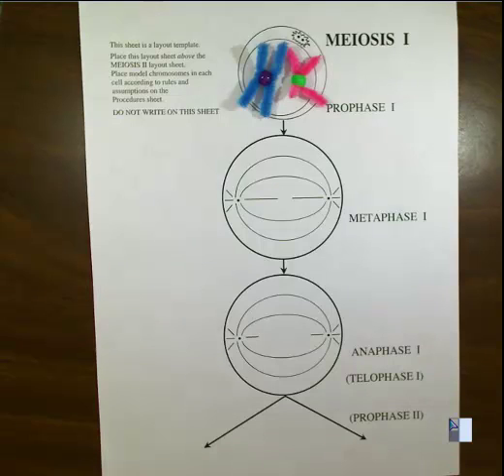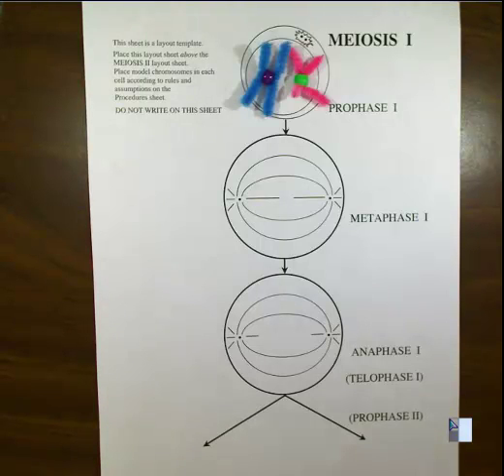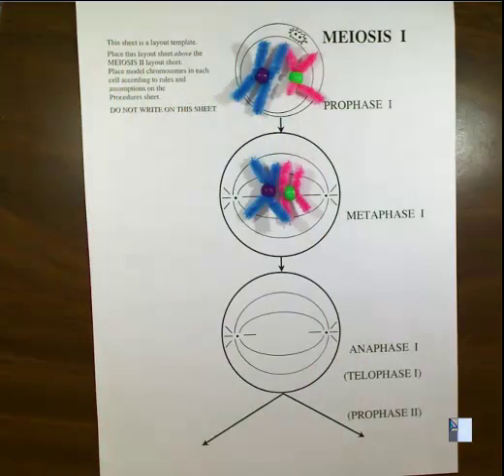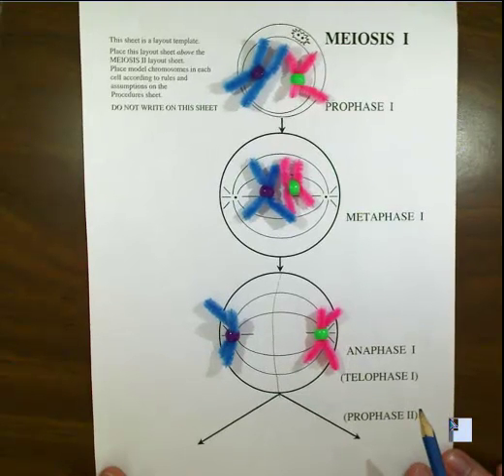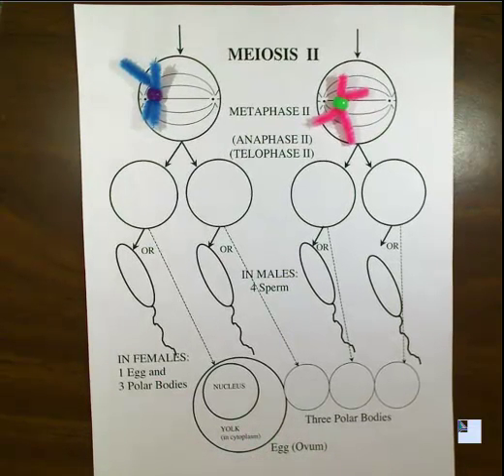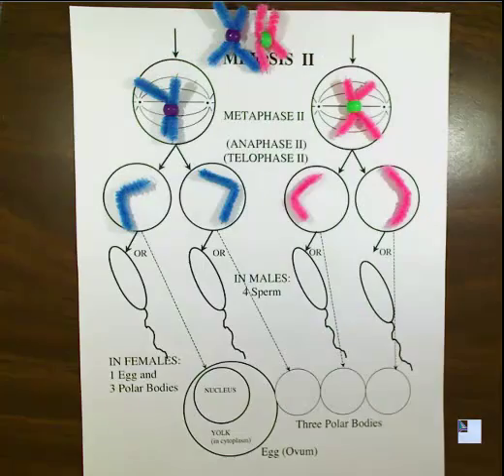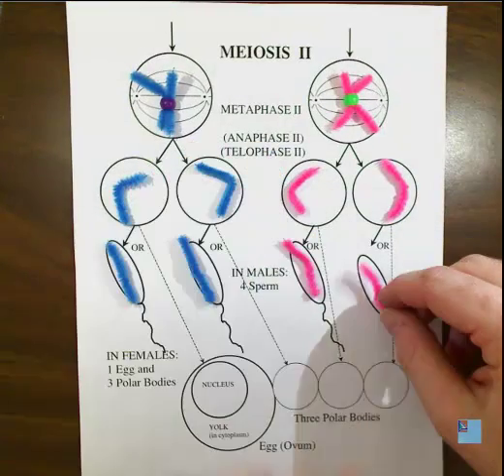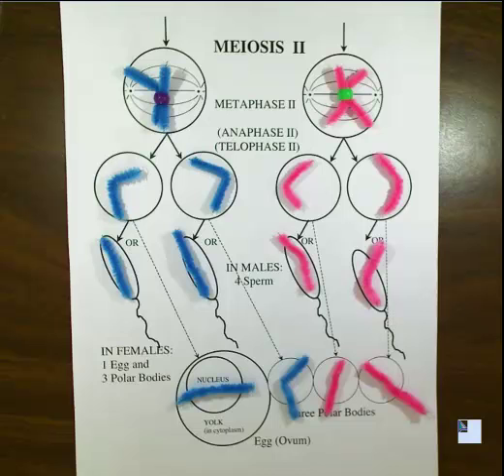Meiosis Demo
A summary of a class lab on meiosis